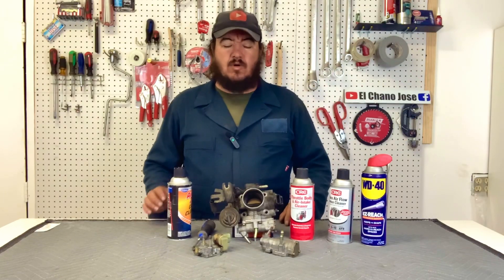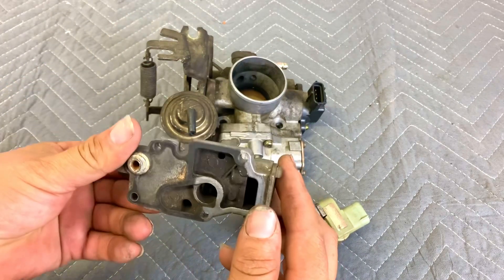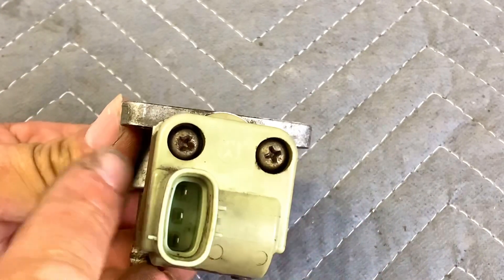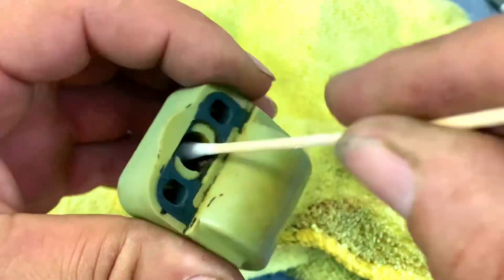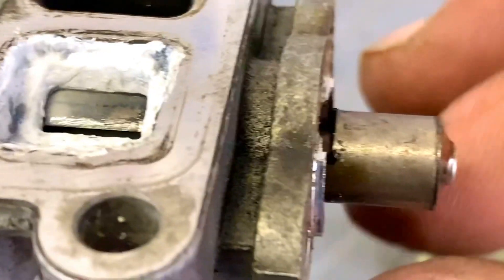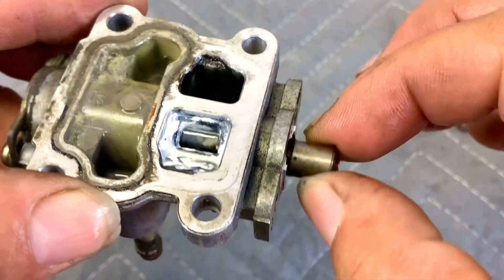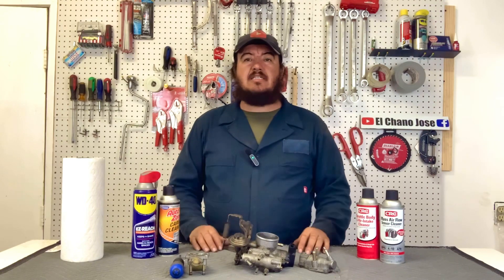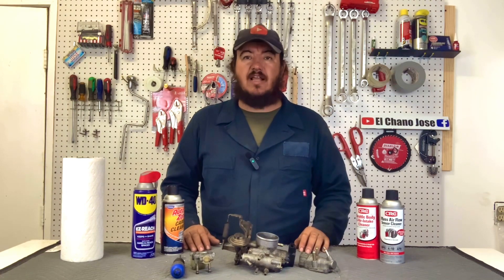How to clean a 95-99 Tercel IAC idle air control valve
link to the gasket of a 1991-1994 Toyota tercel Idle Air Control valve
Second link is for the 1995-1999 Toyota Tercel 0r 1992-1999 Toyota Paseo Idle Air control valve

El Chano Jose is a participant in the Amazon Services LLC Associates Program, an affiliate advertising program designed to provide a means for sites to earn advertising fees by advertising and linking to Amazon.com